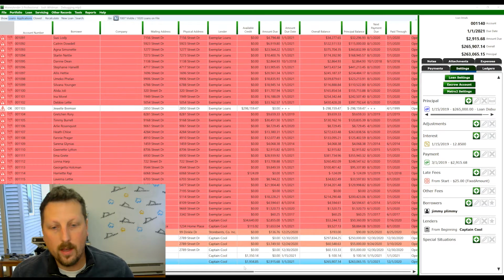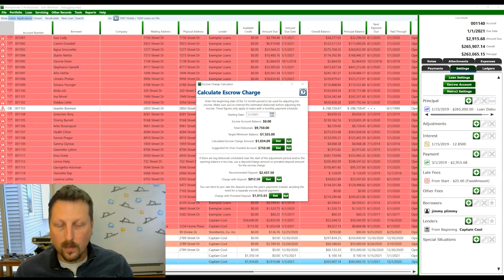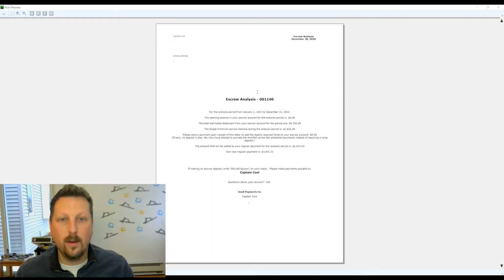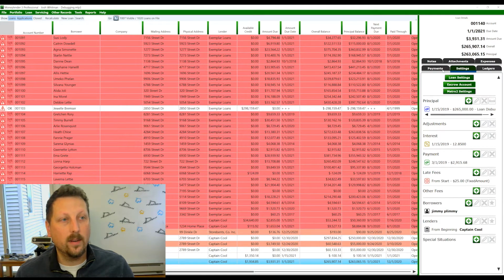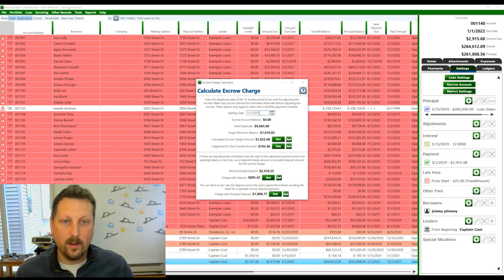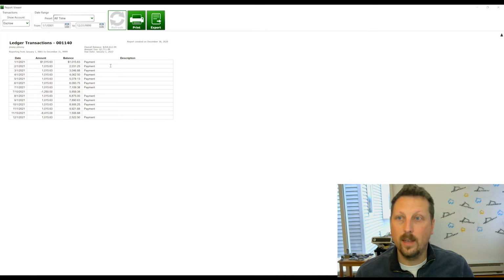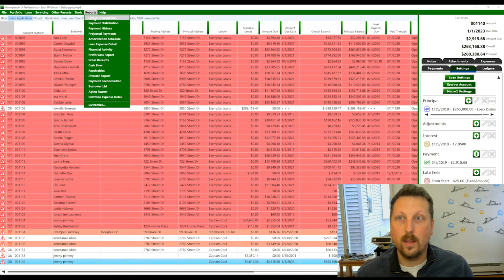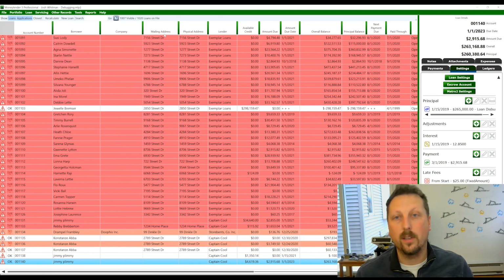Annual Escrow Analysis/Adjustment 2021 - RESPA Compliant - Moneylender Professional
This video shows how to set up an escrow account and use the built-in charge calculator to do the annual RESPA compliant escrow analysis.  Moneylender can do the math for you, generate the analysis letters, an automates the collection of payments – including the part that goes to escrow.